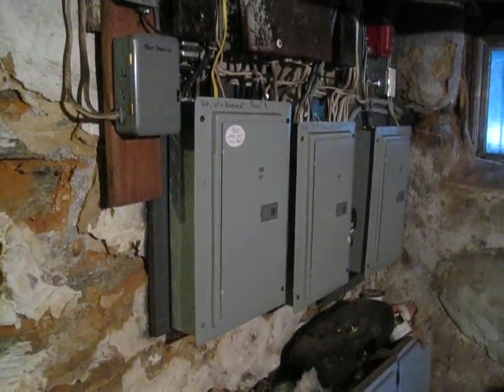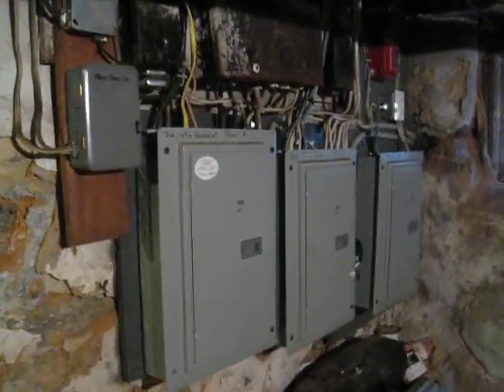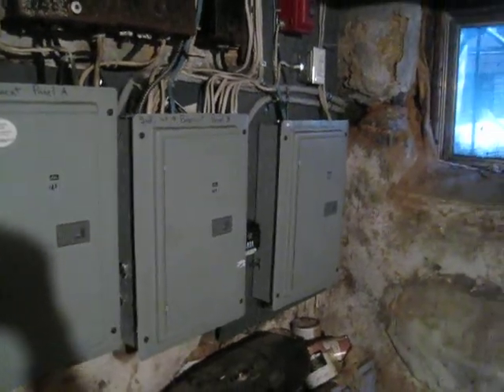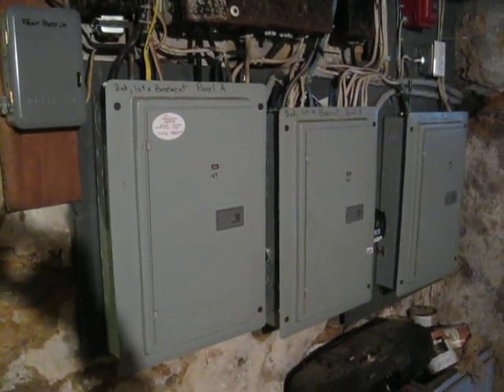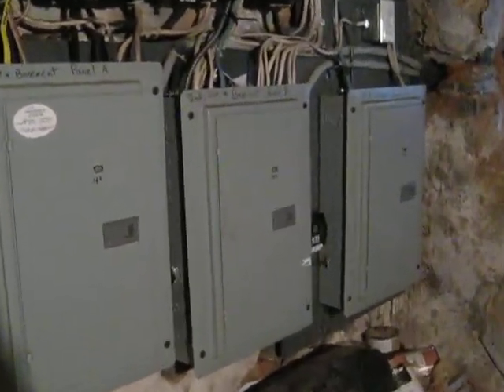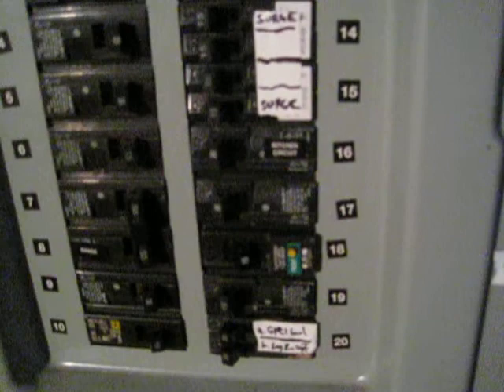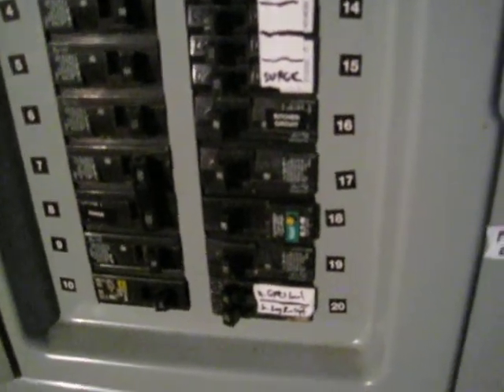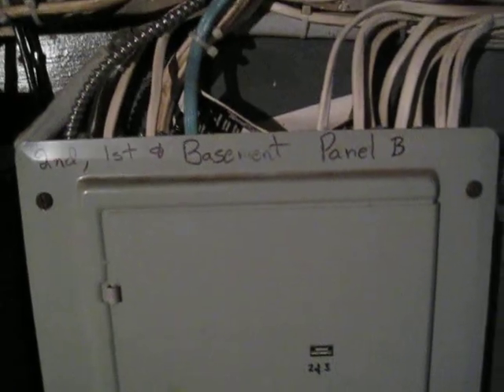How to Reset a Circuit Breaker.AVI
Video showing the tripped position of a typical AFCI circuit breaker, demonstrating the false on appearance of breakers when failing to reset a breaker before turning to the on position, and how to properly reset by turning the breaker to off and then to on.